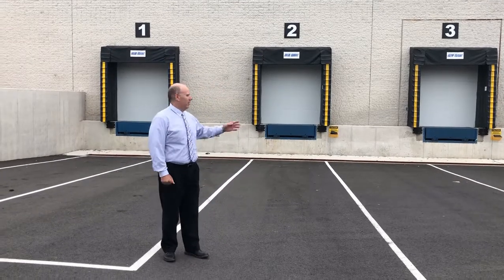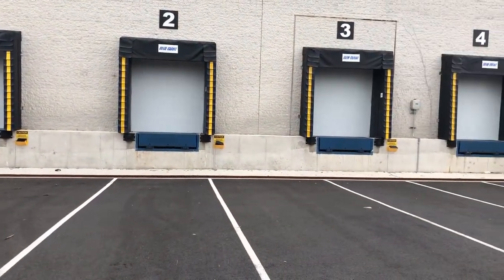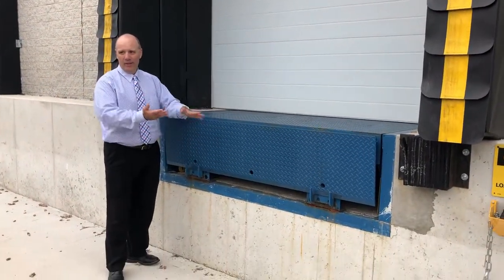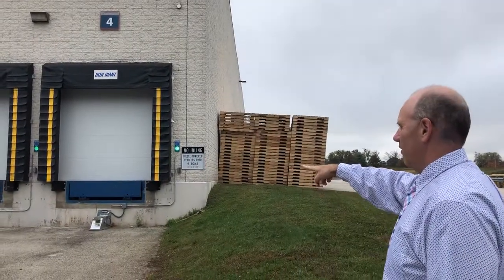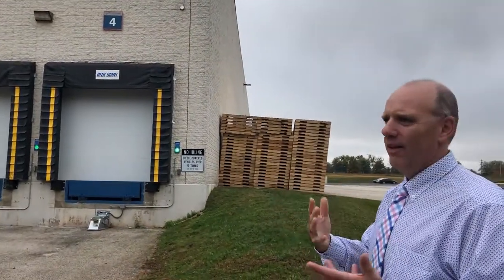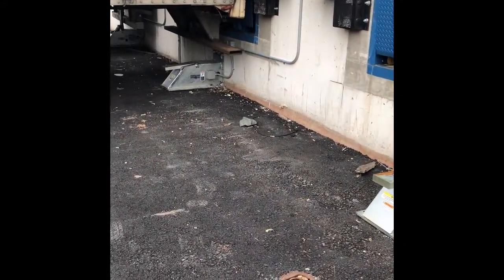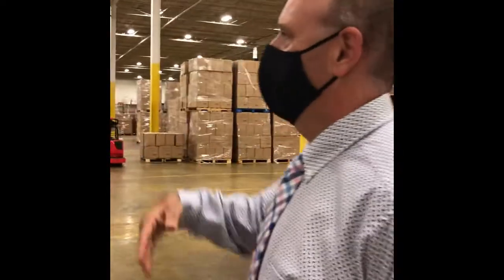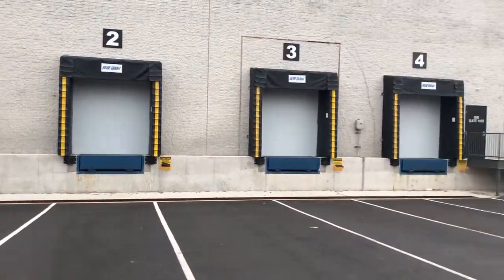Warehouse Adds New Blue Giant Loading Docks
The single-story facility started with only 4 loading docks, but with the new addition, now boasts twenty-four (24) loading docks, 8 drive-in bays and a 31’ ceiling height.

Twenty (20) new Blue Giant overhead loading dock doors and dock levelers were designed and installed by our team, with modifications to the existing building structure and the underpinning of the existing footing as required. The scope of work also included adding concrete retaining walls with fall protection, and site modifications to lower the existing grade at the new dock positions to a height to allow warehouse equipment to access the trucks.

Muhlenberg Greene Architects provided design documentation for the new 20 docks, detailing of site/interior modifications for a proposed tenant, architectural design, structural engineering services and civil engineering design assistance. We were also on hand to answer any questions that building code officials and contractors may have had during the process.